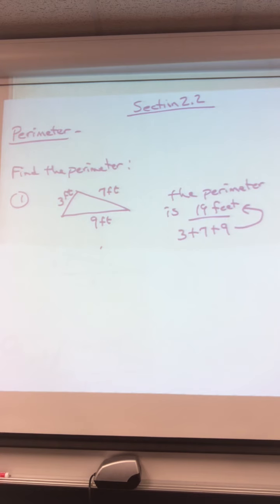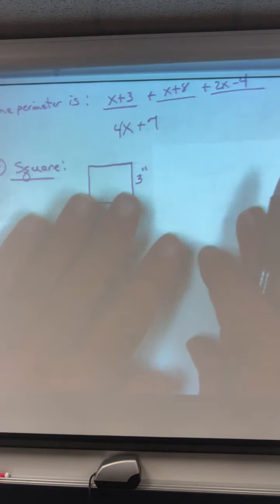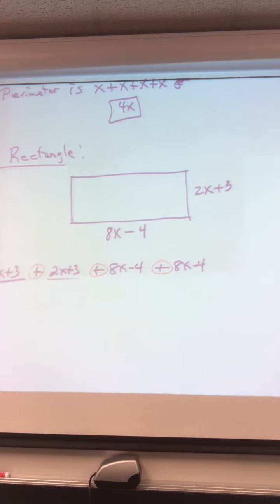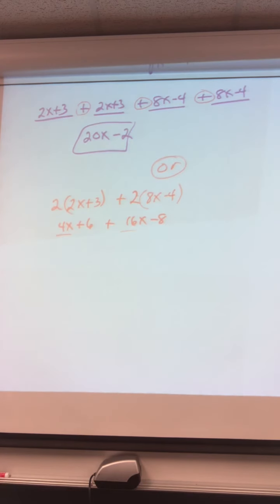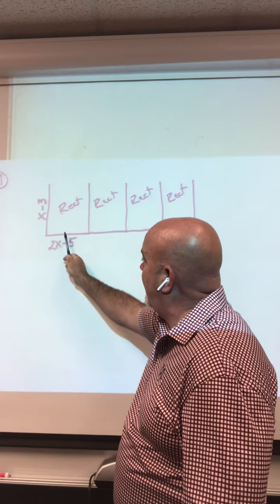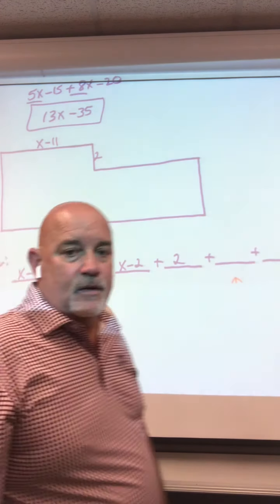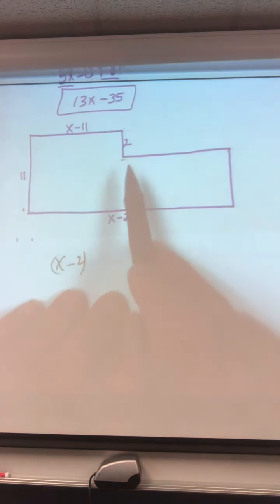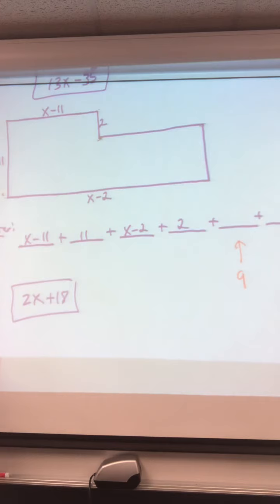Intermediate 2.2 part 1